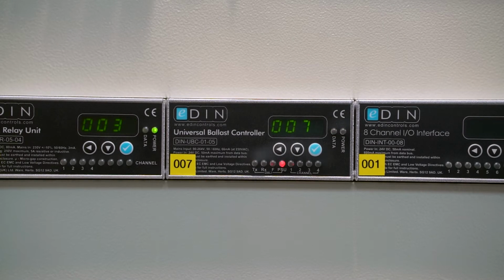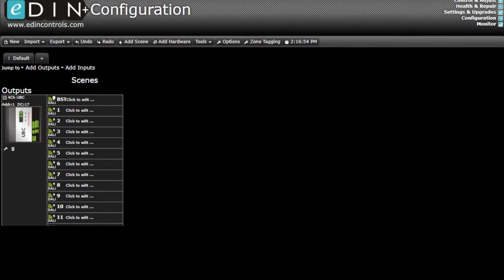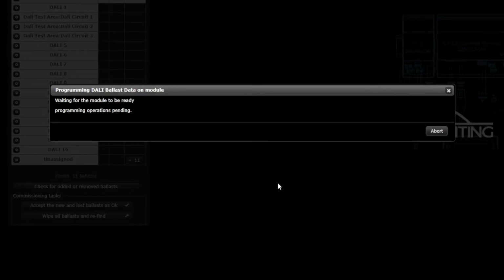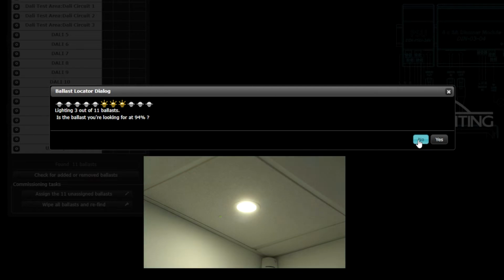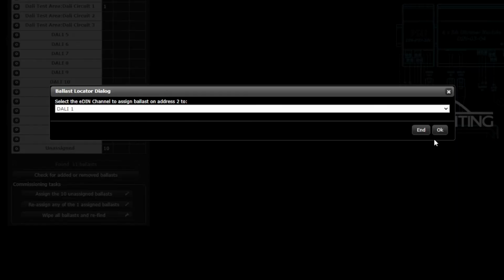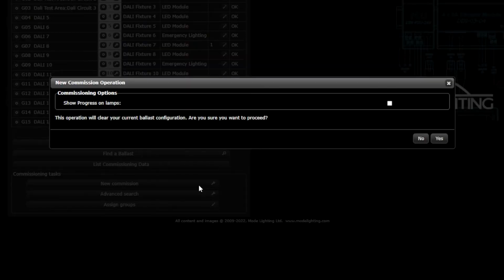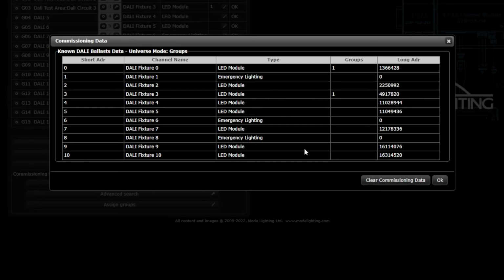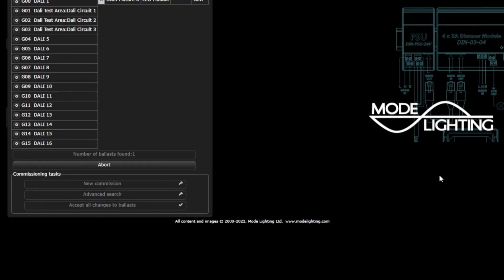eDIN+ Dali Commissioning